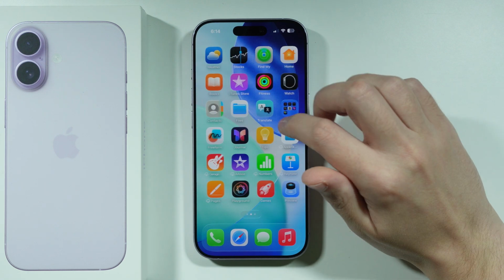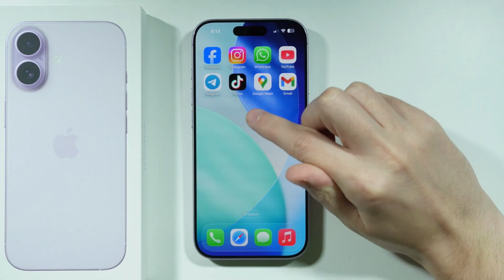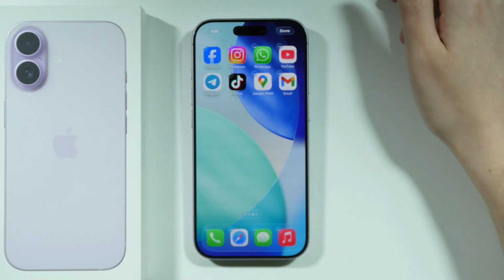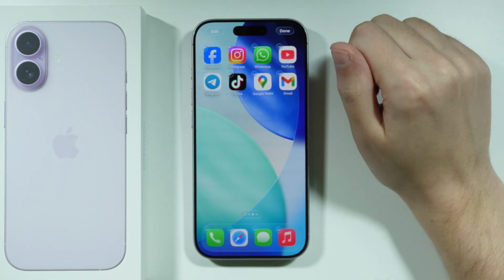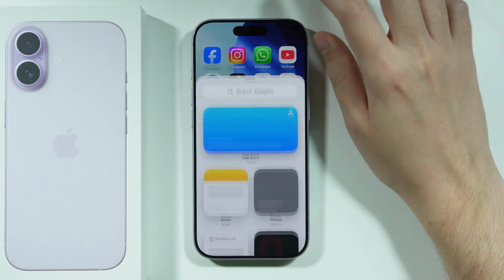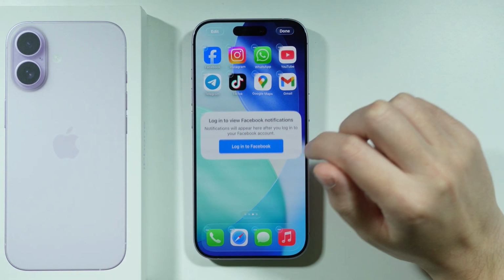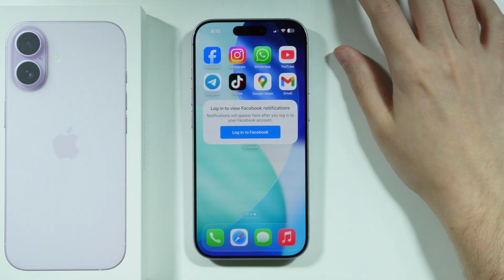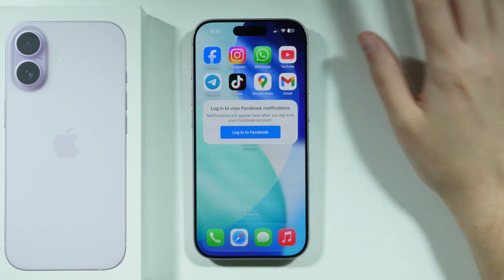iPhone 17: How to Add Widgets to Home Screen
In this video, I’ll show you how to add widgets to your home screen on your iPhone 17 step by step. Using widgets helps you personalize your device and get quick access to essential app information without opening the app. Follow this simple guide to easily set up and customize widgets on your iOS 17 Home Screen and optimize your user experience.